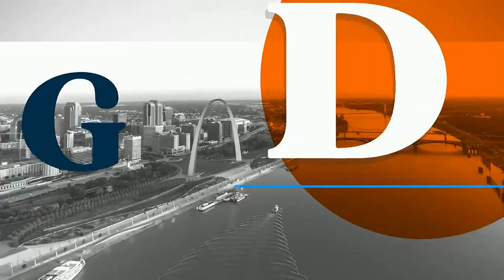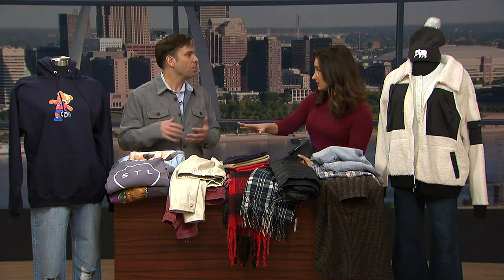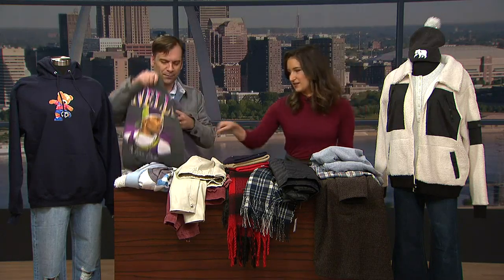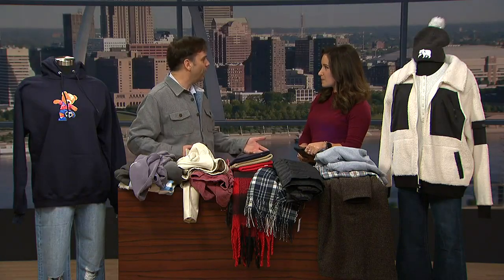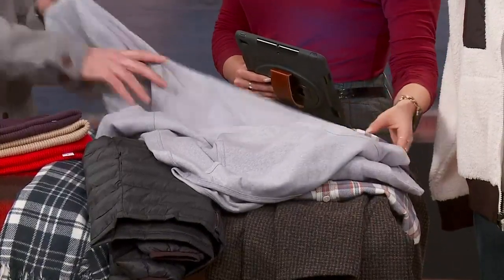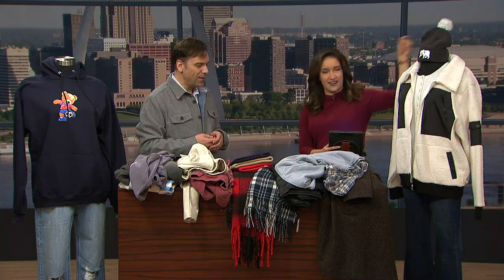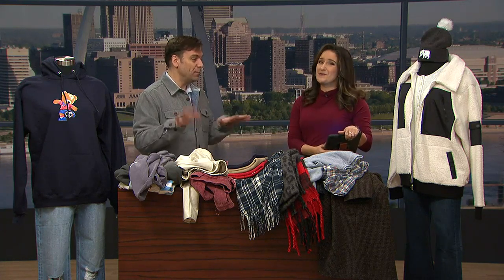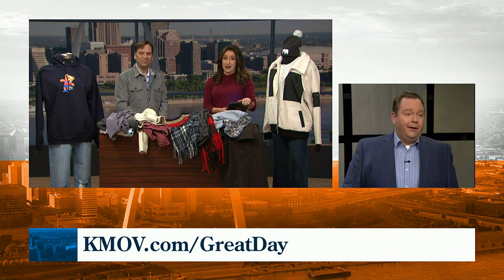Sean Phillips has an update on the latest trends in outwear!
It's time to get your winter clothes now! Sean Phillips has an update on the latest trends in outwear!